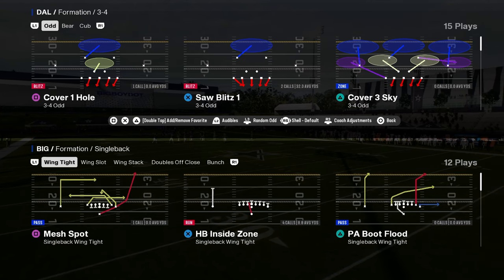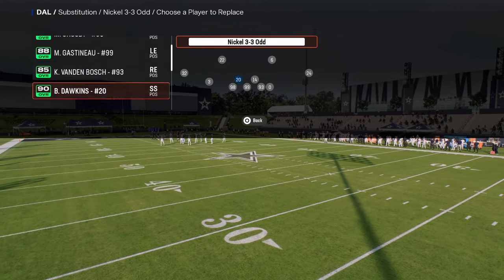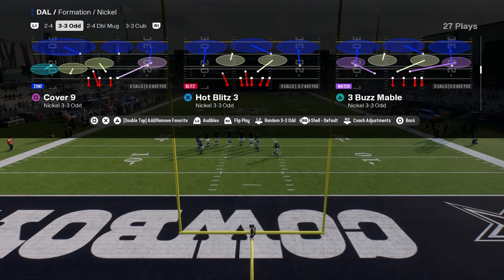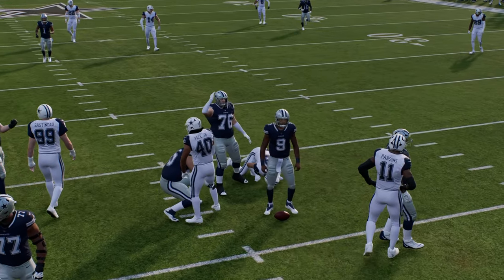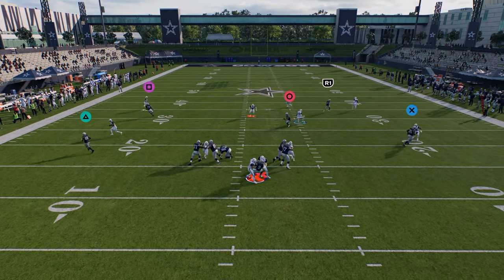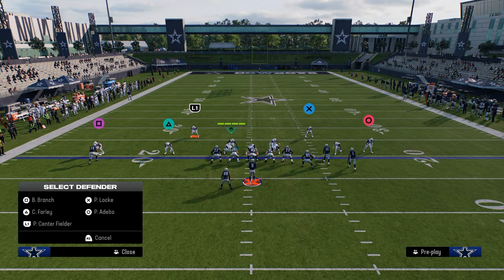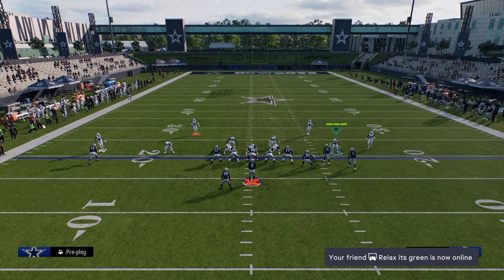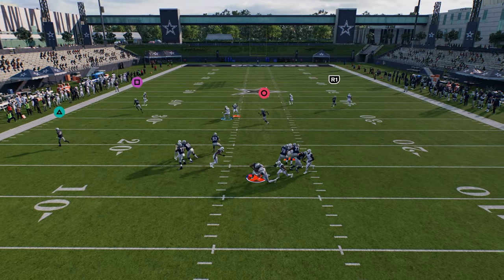THIS New Defense WILL Take Over Madden 25